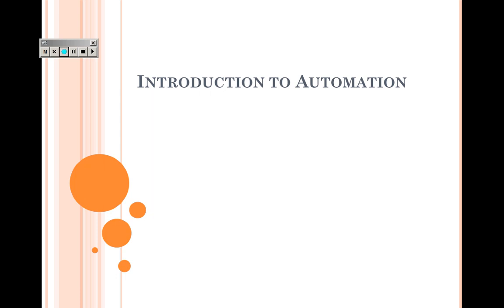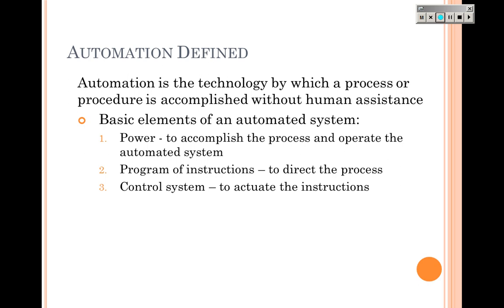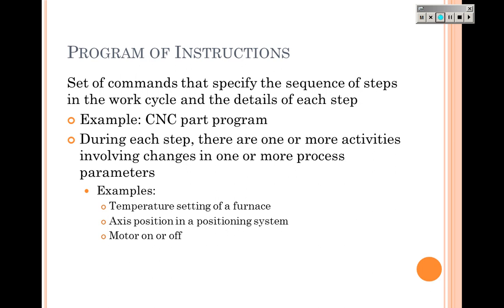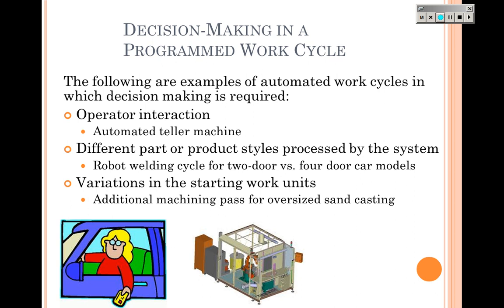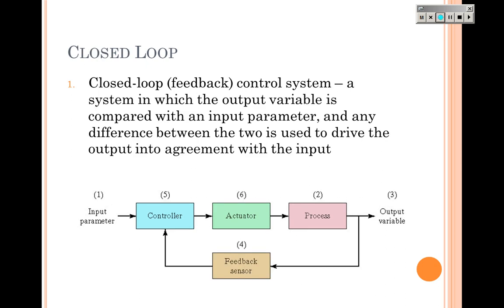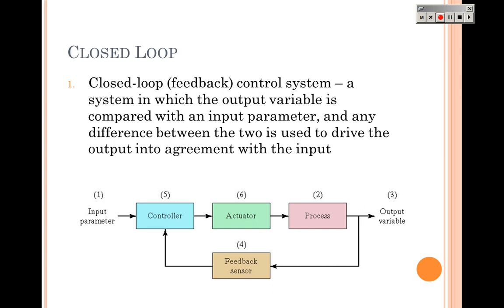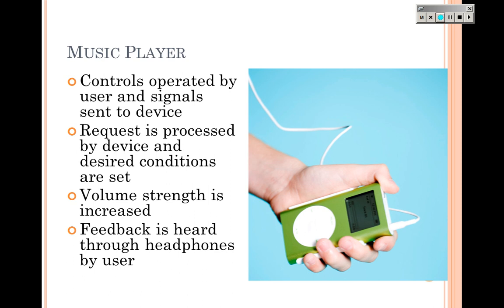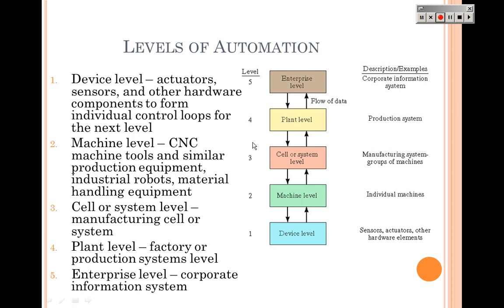introduction to automation